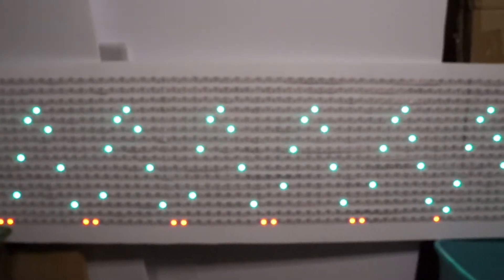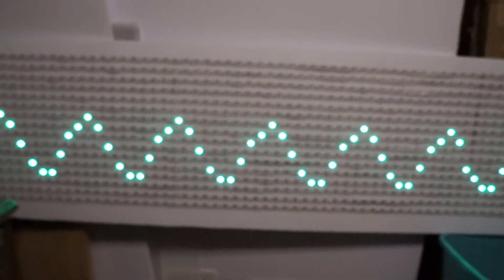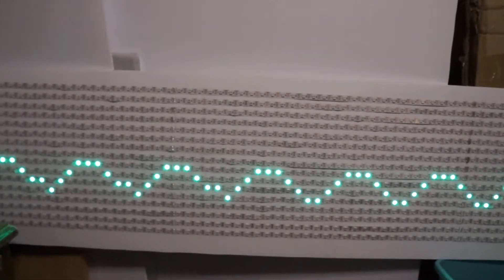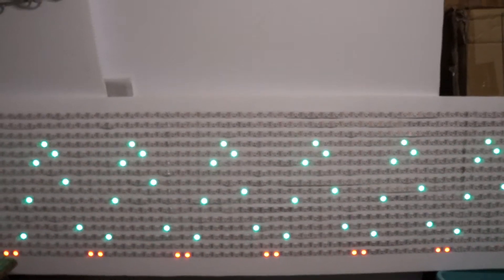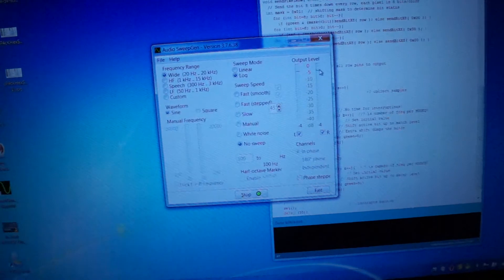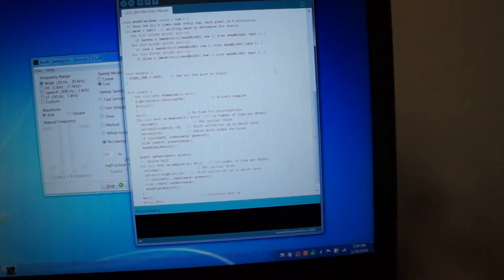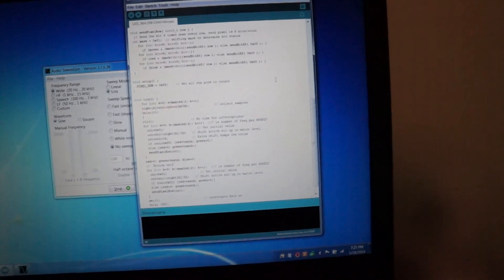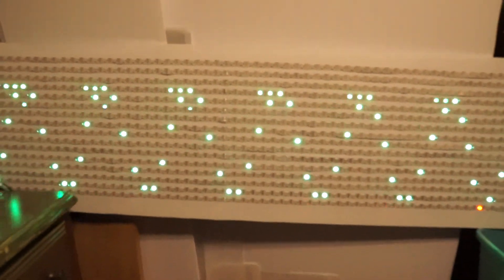Arduino Uno and WS2812 Oscilloscope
I added a simple oscilloscope function to the LED sign.  It takes samples from A0 and displays them on the sign.